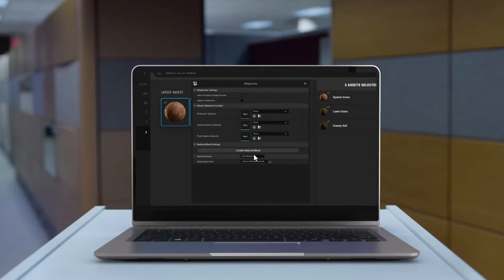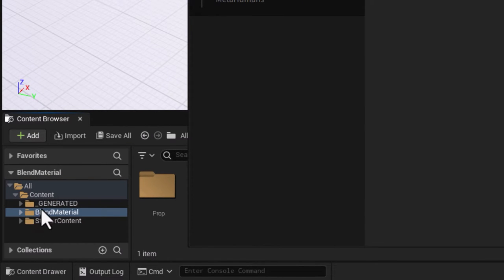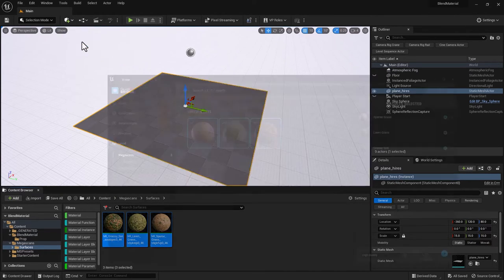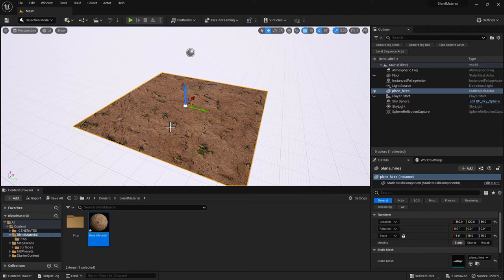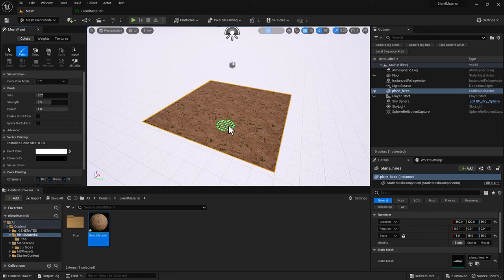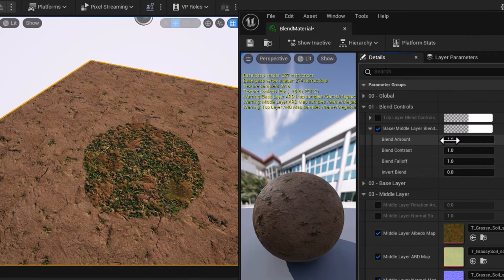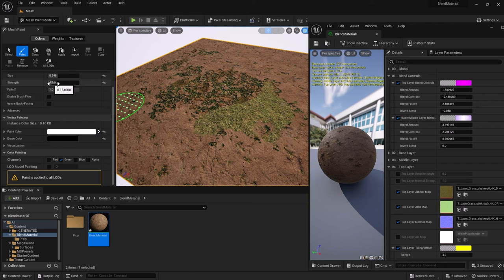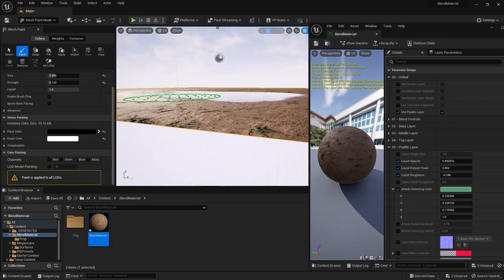UE5 Series: Creating Material Blend using Quixel Bridge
In this comprehensive step-by-step tutorial, I'll guide you through the process of utilizing the Quixel Bridge plugin to craft Material Blends within Unreal Engine.

Bookmarks:
00:00 Let's get started
00:27 Scene Preparation
01:36 Quixel Bridge Plugin
04:17 Material Blend
08:41 Mesh Paint
14:17 Creating Puddle